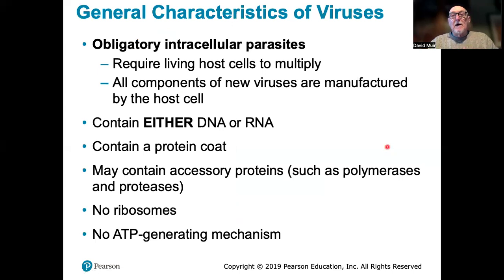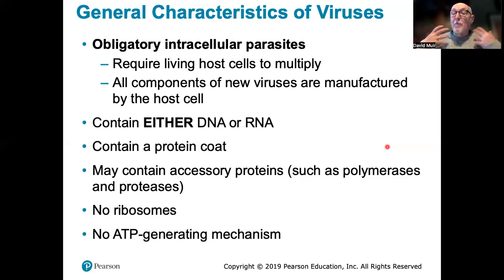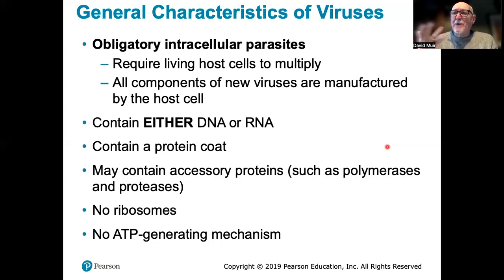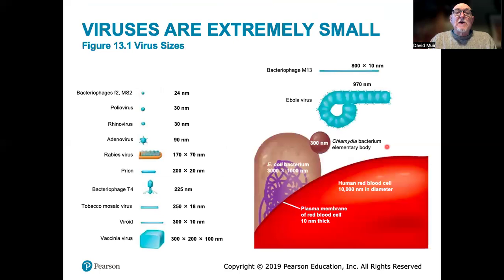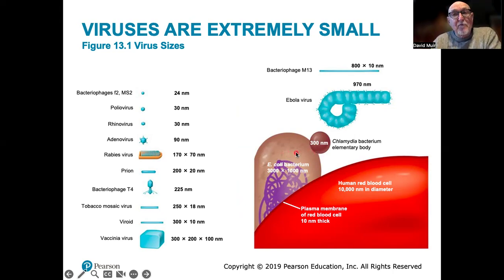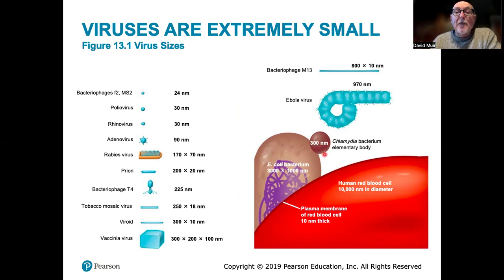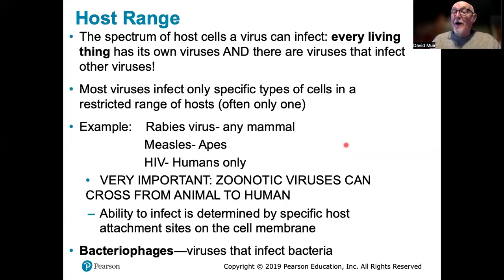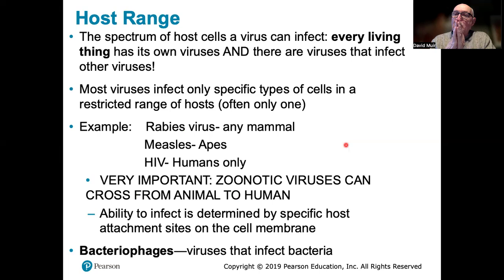Virus Short intro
Short introduction to viruses